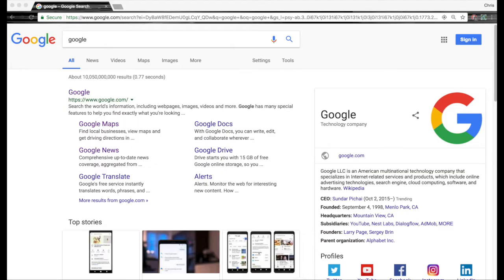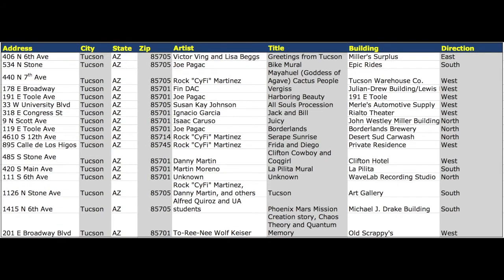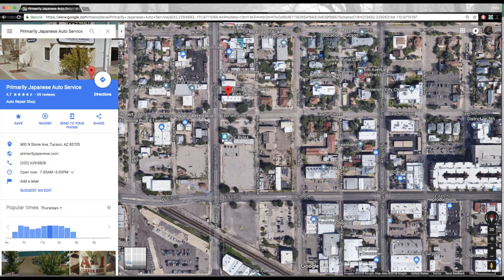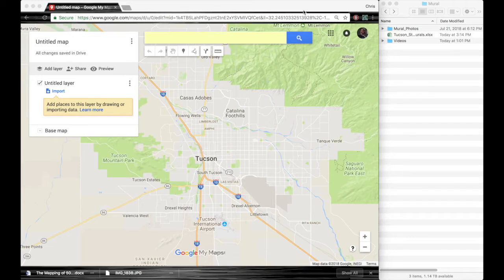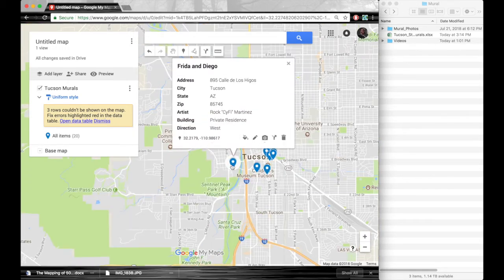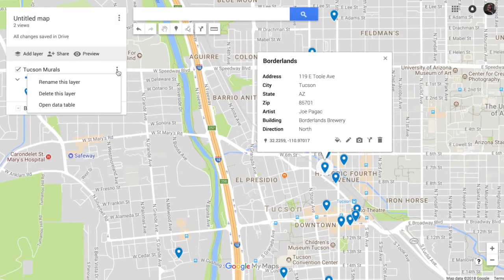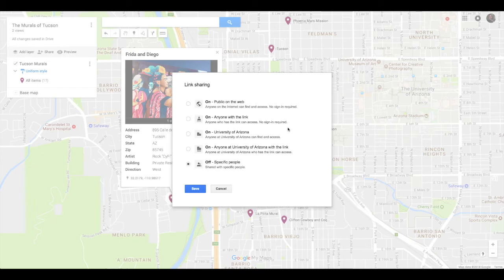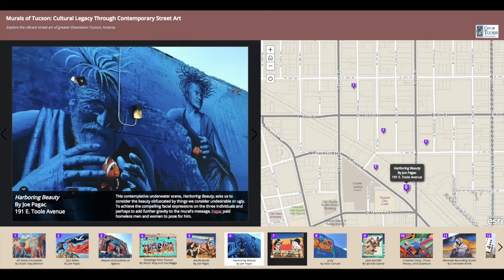Murals of Tucson: Creating a Google My Maps Tour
This video gives step-by-step directions on how to make a map of thematic locations (in this case--Tucson Murals) using Google MyMaps. As the narrator explains the process, he refers to how the creation of the tour is using Geographic Information Systems (GIS). This My Map Tour idea is perfect for a GeoInquiry where students ask questions, collect data and then take action.